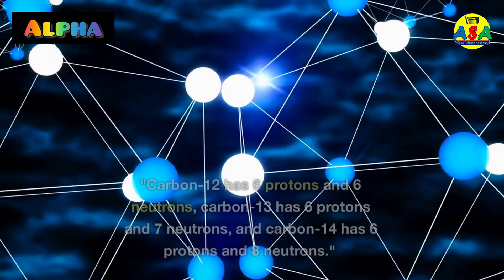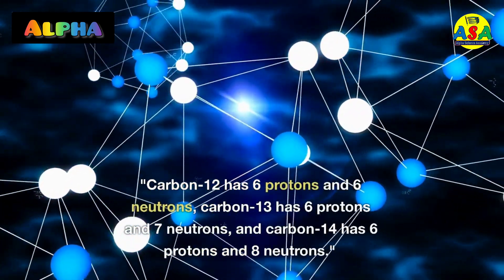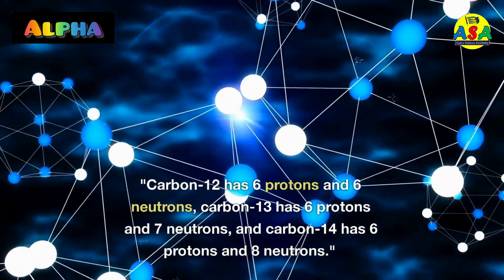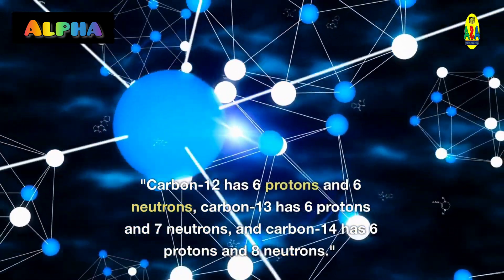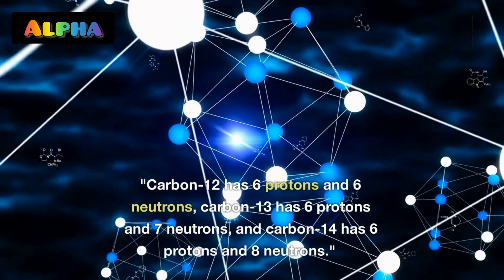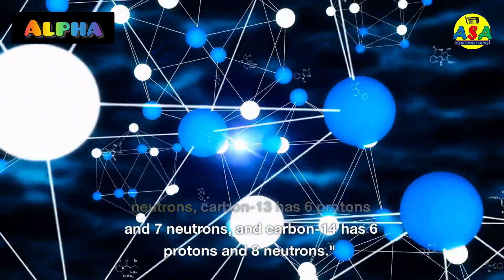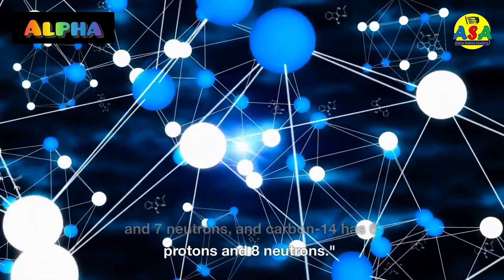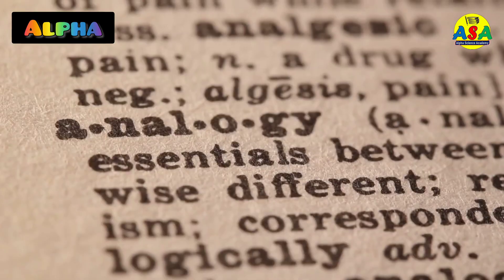What are isotopes?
In this video, we have discussed isotopes in detail by giving its definition, examples, and then some of the most important applications in different fields of life.

Isotopes are atoms of the same chemical_element that have different numbers of neutrons in their atomic_nuclei. This means that isotopes of a given element have the same number of protons and electrons, but differ in their mass number due to the different number of neutrons.

For example, carbon has three naturally occurring isotopes: carbon-12, carbon-13, and carbon-14. Carbon-12 has 6 protons and 6 neutrons, carbon-13 has 6 protons and 7 neutrons, and carbon-14 has 6 protons and 8 neutrons.

Isotopes of an element have similar chemical_properties since they have the same number of electrons and thus the same electron_configuration. However, isotopes of the same element may have different physical_properties due to differences in their mass and nuclear_stability.

Isotopes, what are isotopes, isotopes, what are isotopes? what are isotopes chemistry, what is an isotope, isotopes of chlorine, isotopes of hydrogen, isotopes of carbon, what are isotopes, what are isotopes and isobars, what are radioactive isotopes, what are isotopes chemistry basics, uses of isotopes, isotopes explained, what is isotopes class 9, what are isotopes in Urdu, what are, what are protons, carbon isotopes, how isotopes are made, what is an isotope?

Motivation:-
Alpha Science Academy is an Educational Channel on YouTube that is dedicated to the education of those people who belong to remote areas and what to study online.